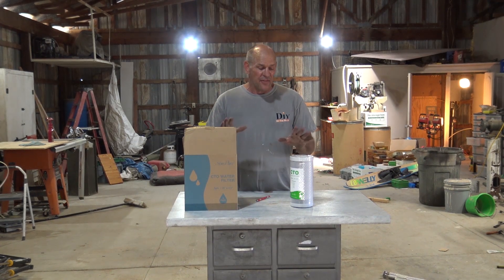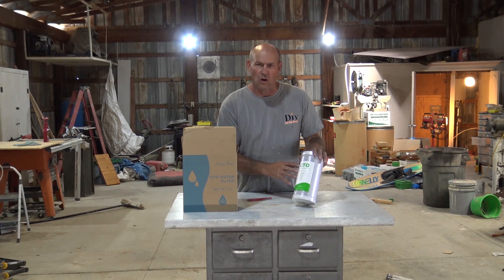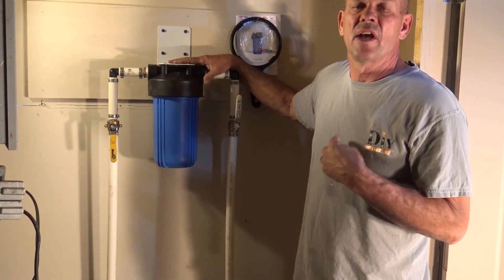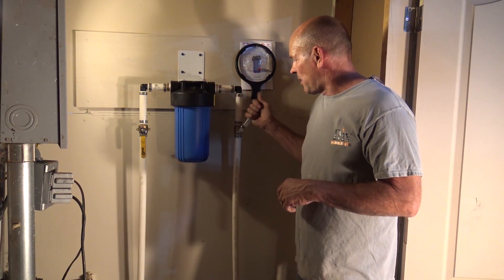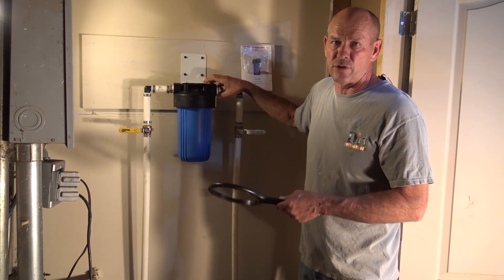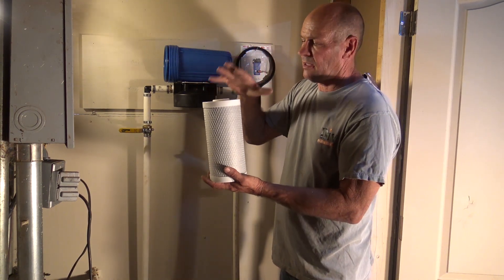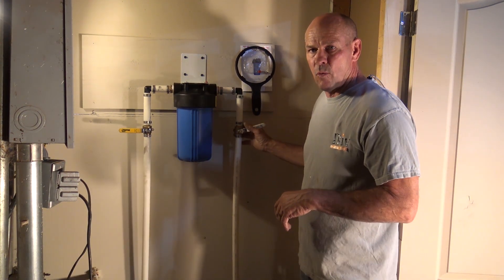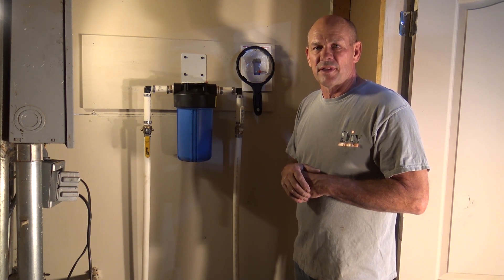Learn About Coconut Shell Water Filters for Whole House Filters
As a plumber for over 27 years, I get asked often about Whole House Water Filters.  In this video I show the benefits of a carbon water filter.

SimPure 5 Micron 10 x 4.5-in CTO Carbon Water Filter Whole House | Premium Coconut Shell Charcoal Replacement Cartridge | Fits DB10P, GE GXWH40L, GXWH35F, BB10, FXHTC, FC15B (2Pack)

[Premium & Reliable Material] Activated carbon water filter made of pure coconut shell activated carbon block, wrapped in two food-grade non-woven fabric layers to prevent carbon particles from entering the water. Tested by independent third-party to meet NSF 42 Standards for material safety.

[Real 98% Filtration Efficiency]5 micron water filter carbon cartridge adsorbs up to 98% of residual chlorine, removes tastes and odors like sulfur and chlorine smell, colors, significantly improving water quality. Use this whole house charcoal water filter with sediment filters in the 10inch x 4.5inch household water system to protect the water softener and home appliances, or use them after an inline sediment filter to purify well water or rainwater.

[Long Service Life]The 5 micron rating of the CTO water filter makes a balance of sufficient filter efficiency and high water flux. Operates as a single 4.5x10 whole house water filter cartridge, capacity can be up to 15,000 gallons. To achieve optimum performance, we suggest to replace it every 3-6 months depending on your water quality.

[Universal Size]4.5x10 whole house filter for any standard 10-inch heavy duty whole house filter housings inlcluding DB10P DB10C, GE GXWH35F, GXWH40L, HB18B, WGB21B, American Plumber W15-PR, W10-PR, AP801T, AP801B, HF45 series, and more. Ideal replacement for 10" x 4.5" water filters like FC15B, DuPont WFHDC8001, GE FXHTC, Culligan RFC-BB, Pelican CB-BB-10, AP817, PP10BB-CC, 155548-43 EP-BB EPM-BB CBC-BB, etc.

[On-demand Support]Assistance is available from our experts, ready to answer any of your questions about your home water filter. Have a concern or question? American-based customer support is available for the life of the product.

AMAZON STOREFRONT